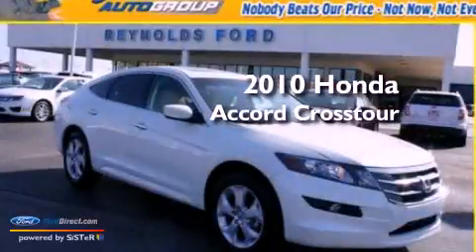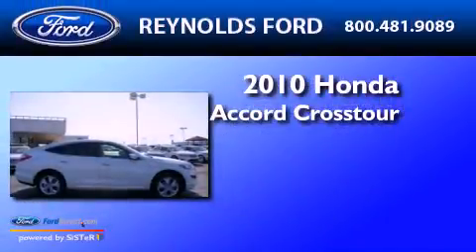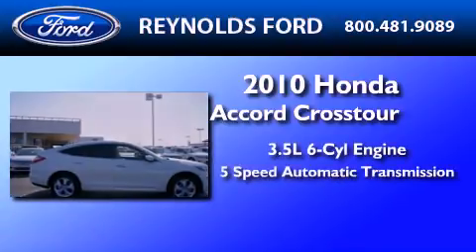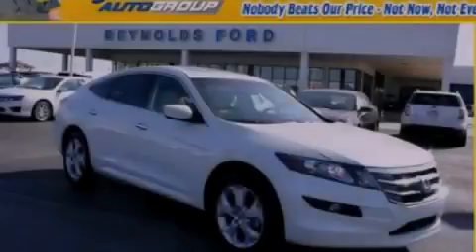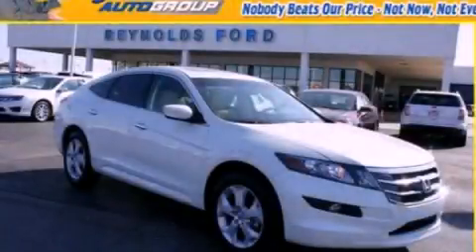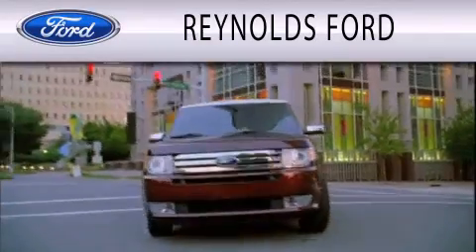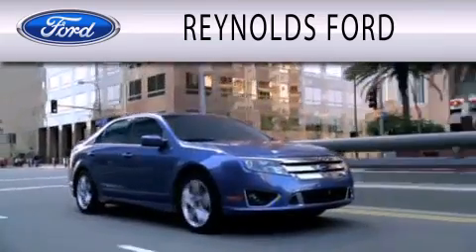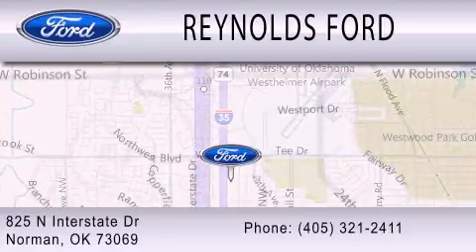2010 HONDA ACCORD CROSSTOUR OK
We are proud to present this 2010 HONDA ACCORD CROSSTOUR .

 Year : 2010
 Make : HONDA
 Model : ACCORD CROSSTOUR
 Engine : 3.5L V6
 Trans . : AUTO 5SPD
 Exterior : WHITE
 Miles : 20,982
 Interior : IVORY
 Stock : FB987A

 825 N Interstate Drive
  , OK 73069